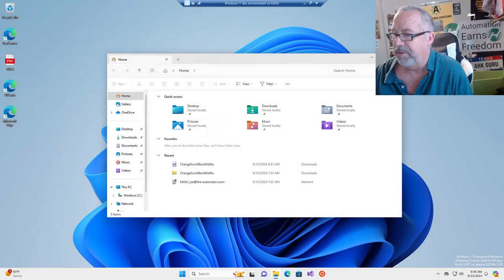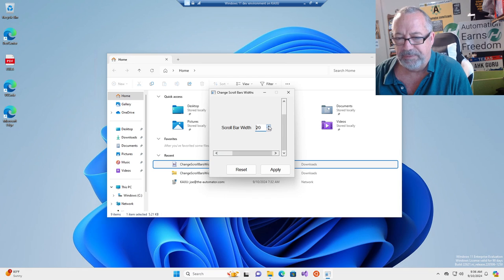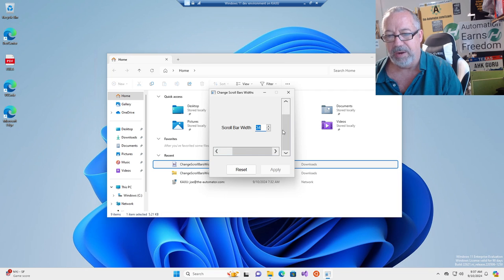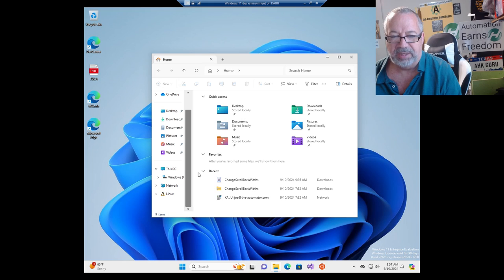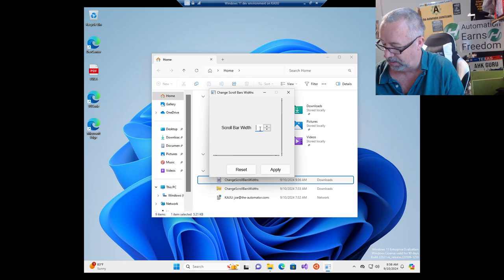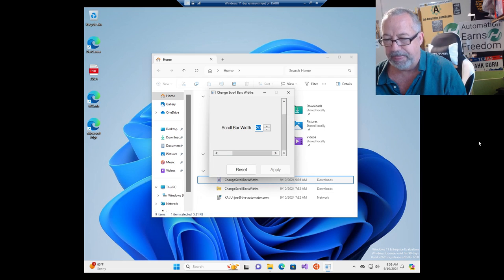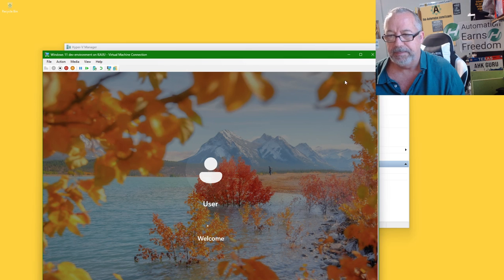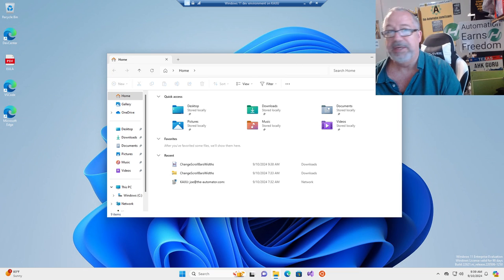How to easily Change the Width of Scrollbars in Windows 11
This simple tool let's you easily adjust the width of your Windows scrollbars.  It works in Windows 7, Windows 8, Windows 10, and Windows 11  You can get the script, for $1, here the-Automator.com/ScrollbarWidth

In this video, Joe Glines demonstrates how to widen scrollbars in Windows using a simple AutoHotkey v2 script. He highlights the issue of narrow scrollbars in Windows 11 and presents a solution that involves modifying the registry settings.

Key Point:
- [00:00:00] Joe introduces the problem of skinny scrollbars in Windows 11 and explains that he has a script to help users adjust their width. He shows how to apply the changes, which require a reboot to take effect, and emphasizes the ease of making this minor tweak for improved usability. After applying the script and rebooting, he showcases the wider scrollbars, noting that they are easier on the eyes, especially for older users. Joe concludes by offering a URL for viewers to access the script.